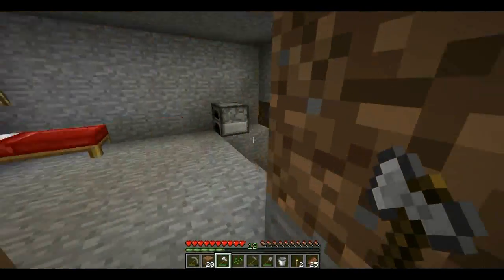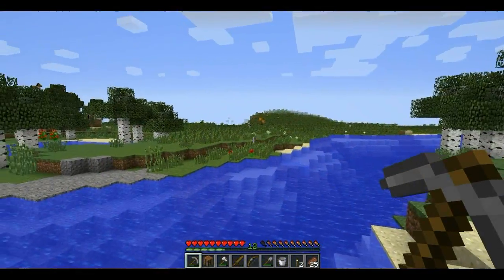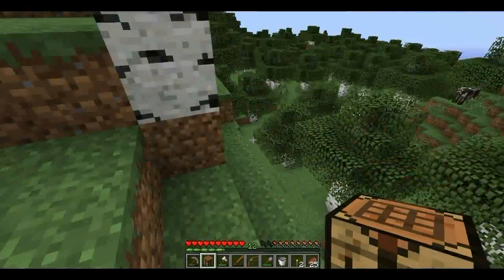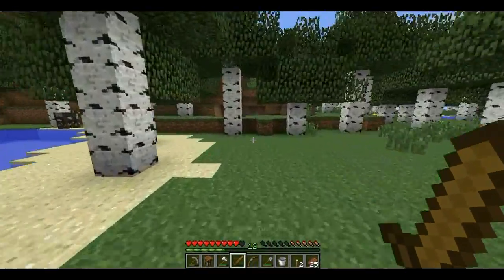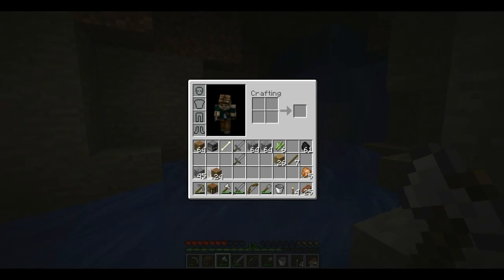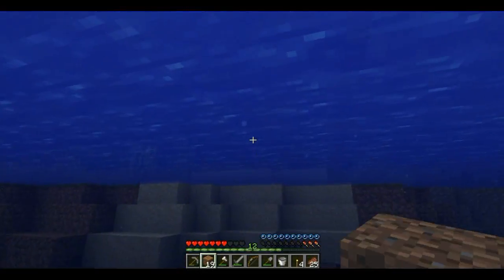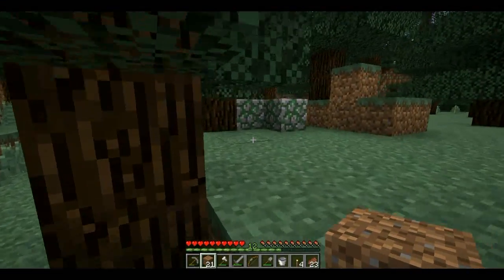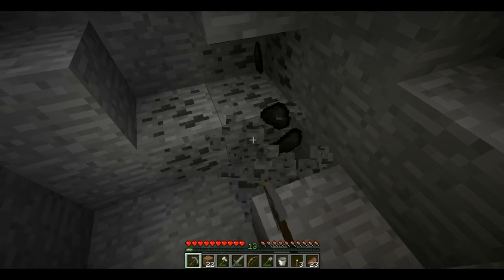Minecraft Survival | Episode 7 | Most Successful Episode... Ever!